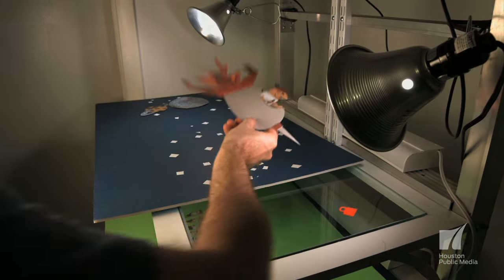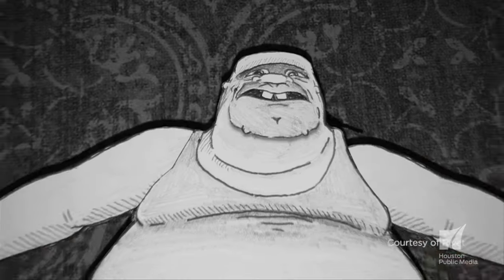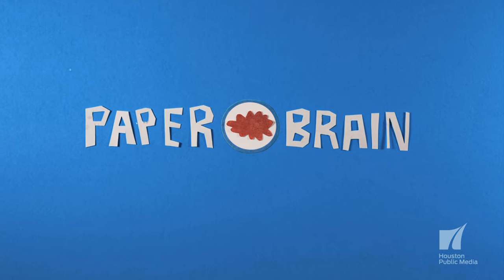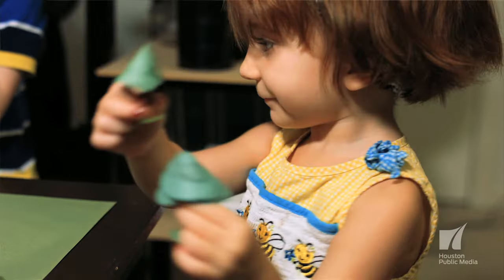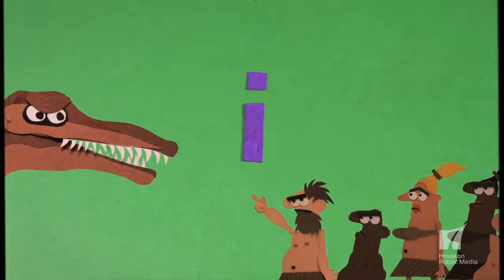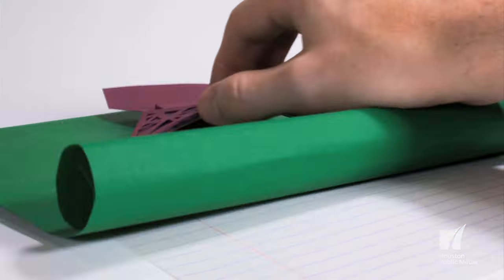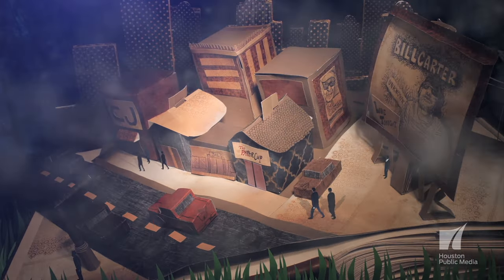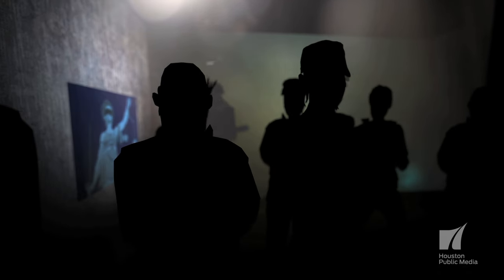Houston Filmmaker Explores Dimensions of Paper Animation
Brandon Ray is a Houston-based filmmaker, who makes a living telling stories through hand-crafted animation. In addition to his own short films, he has done projects for nationally syndicated programs for Amazon, the Disney Channel and Sesame Street.

Catch new episodes of "Arts InSight" Fridays at 8:30 p.m. on TV8.